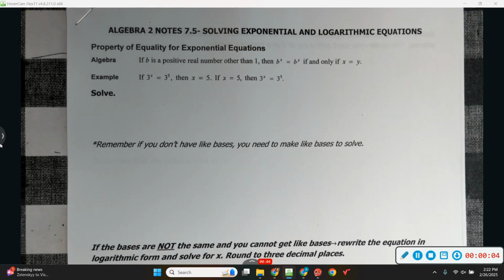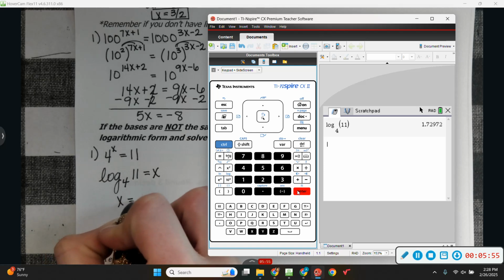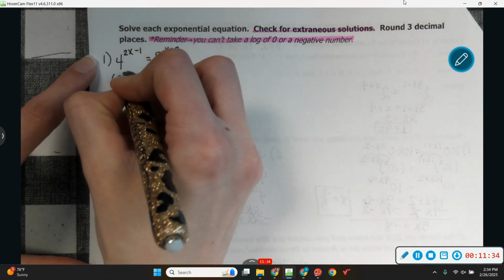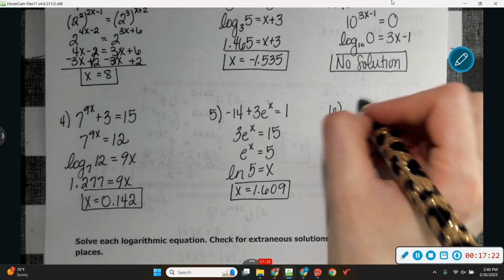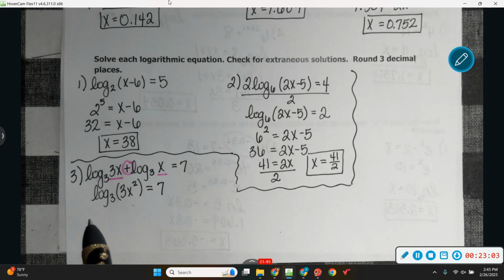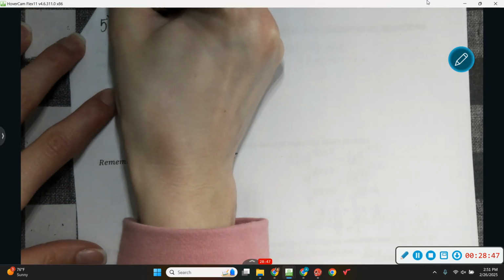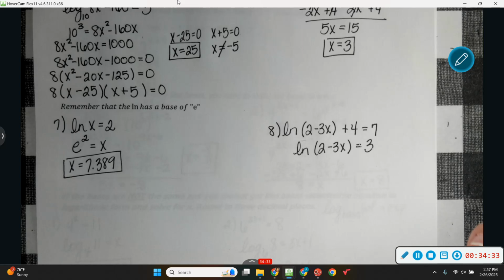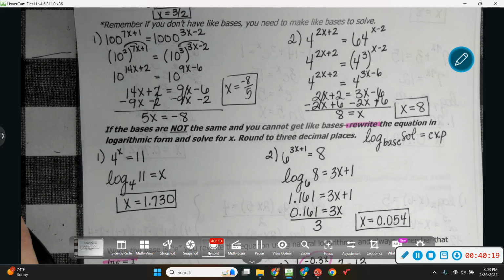7.5 Notes - Solving Exponential and Logarithmic Equations